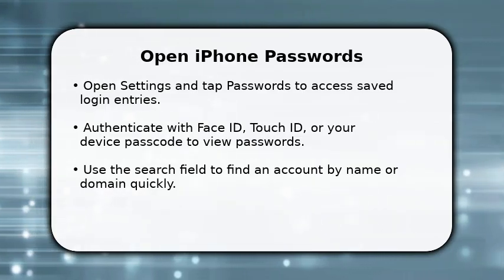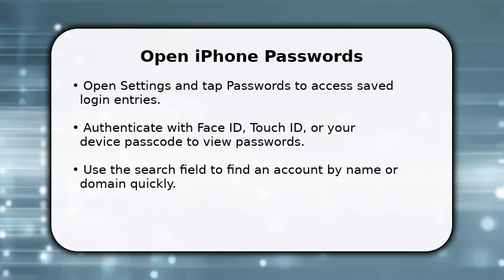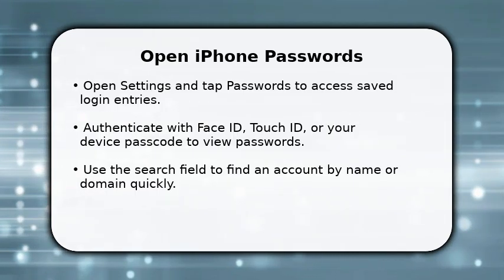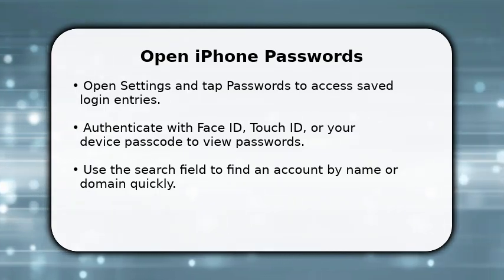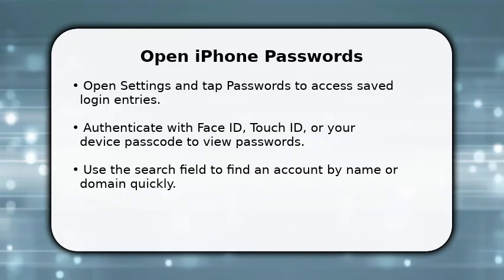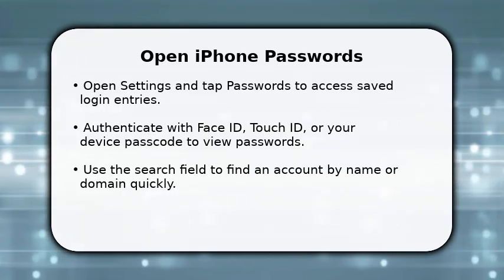How to Find Passwords on Iphone - Step by Step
How to Find Passwords on Iphone - Step by Step | 🔒 Surfshark VPN Deal — Stay private and secure. $1.99/mo + 3 Months Free ▸

Learn the secure and legal ways to recover forgotten iPhone passwords through this comprehensive guide. Step by step instructions will help you regain access without compromising your device's security.

iPhone password recovery, find lost passcode on iPhone, recover locked iPhone, resetting iPhone lock screen, accessing forgotten Apple ID